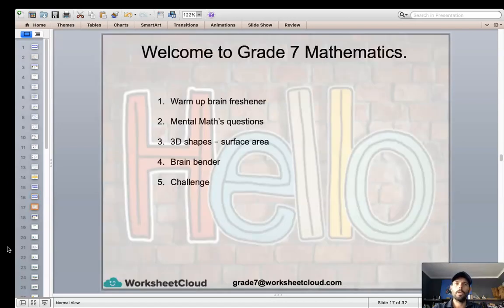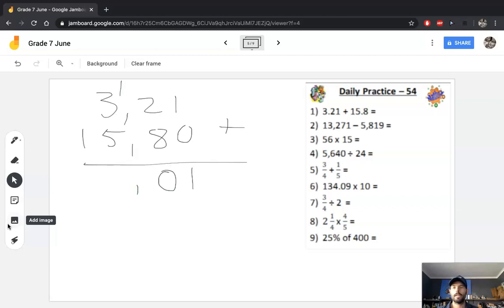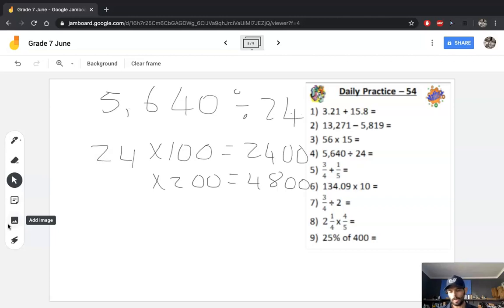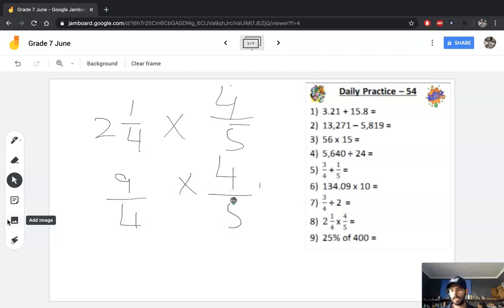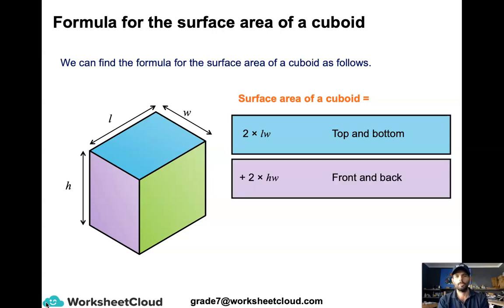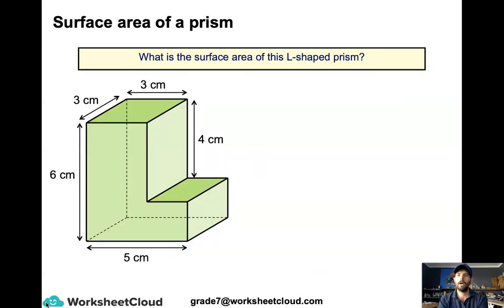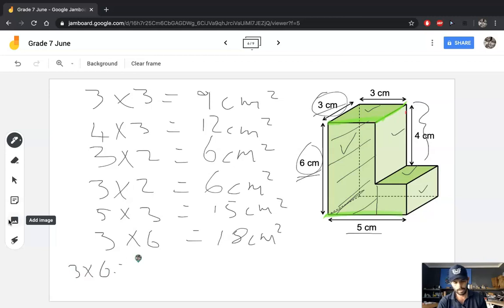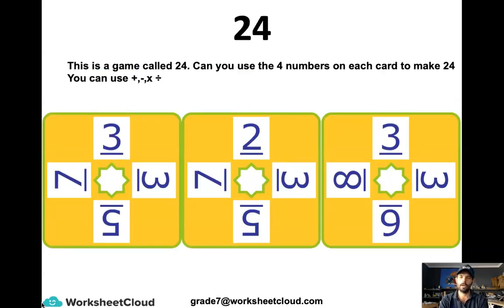Grade 7 - Mathematics Surface Area 3D Shapes / WorksheetCloud Video Lesson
In this Grade 7 Mathematics video lesson we will be teaching you about Surface Area 3D Shapes.